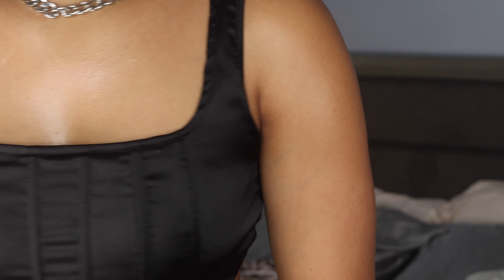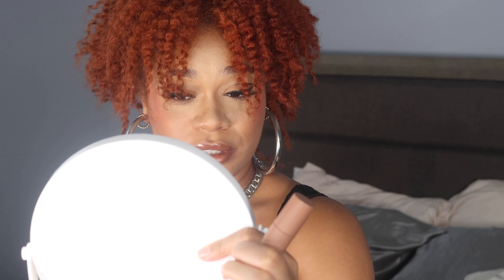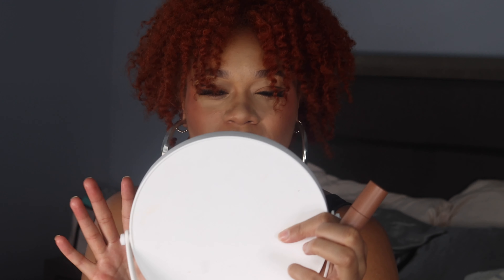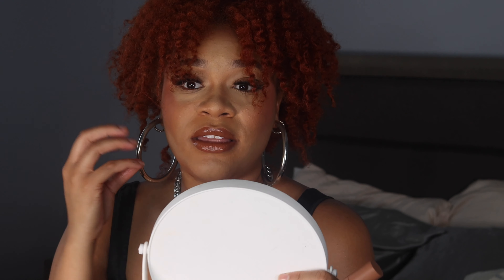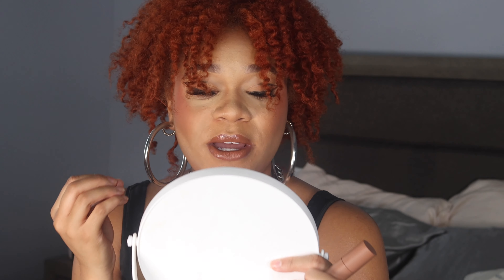GIRL! I FOUND THE BEST PIGMENTED AND HYDRATING LIP BALM | MAKEUP BY MARIO PLUMPING LIP COLOR REVIEW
RUN DON'T WALK. THE END

♡CAMERA:
Canon 90D + EF-S 24mm